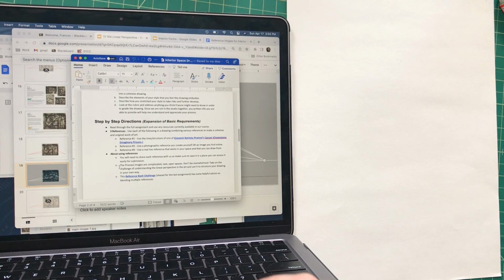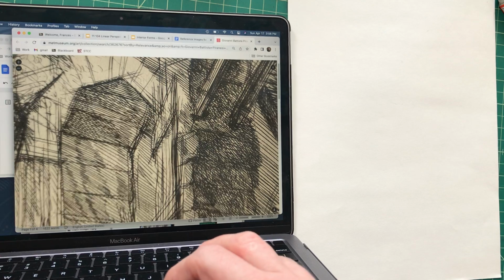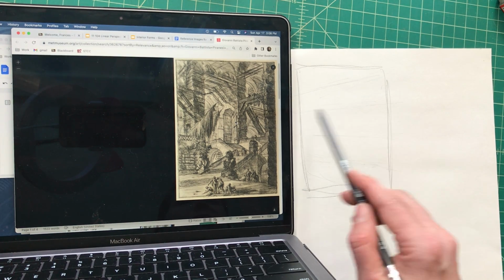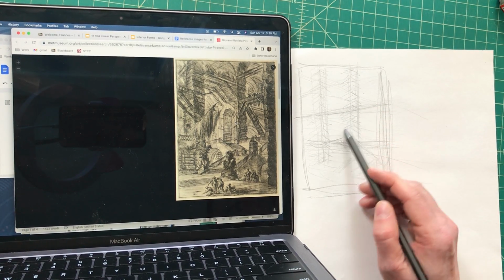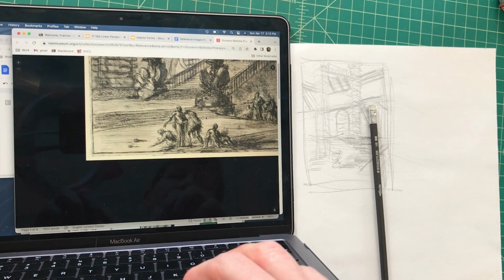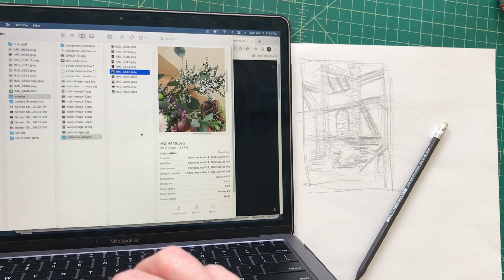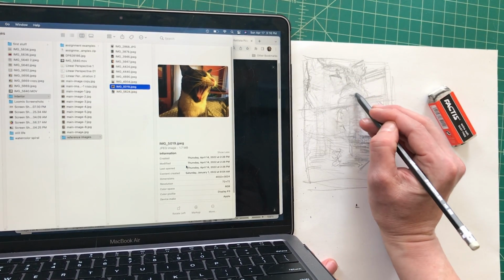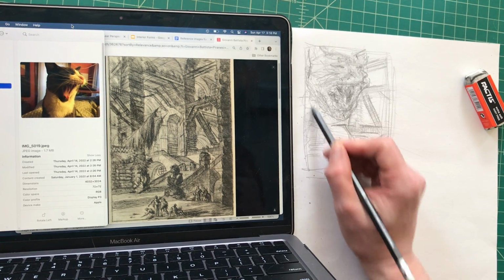Make a thumbnail sketch with Piranesi etching and other references (Example #1) (17:43)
This video provides an example for students of Francie figuring out the structure of a Piranesi etching in a thumbnail sketch and then adding a photographic reference and an image she is looking at in real life. (cat and clothespin)